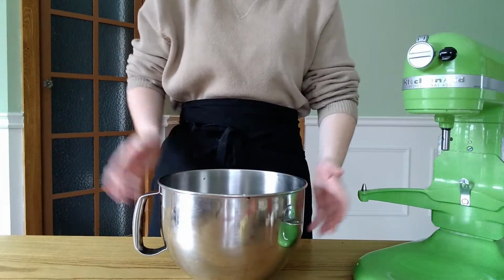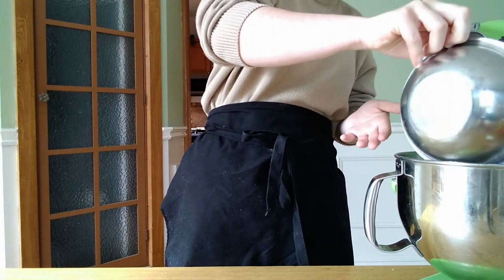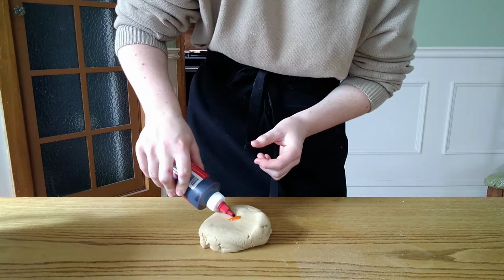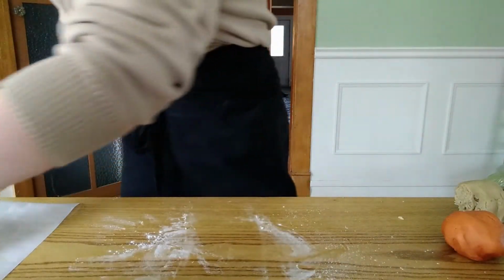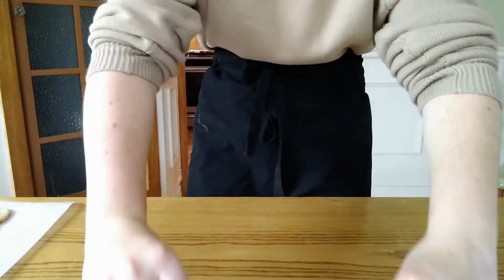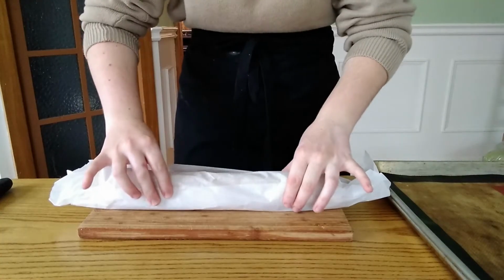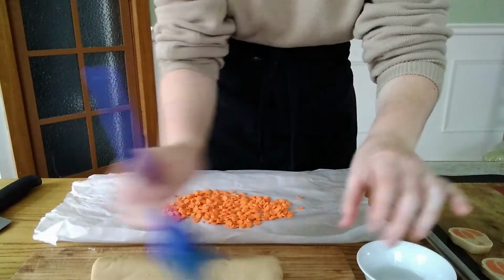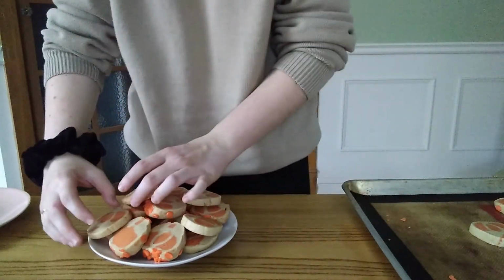Homemade Slice and Bake Cookies | How to Make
So cute! And super easy to change the image you add to fit the theme of whatever season or holiday might be coming up!

Ingredients:
140g unsalted butter, soft
140g dark brown sugar
Generous pinch of salt
1 egg
Splash of vanilla
325g a.p. flour
6g baking powder

If you make this share a photo with hashtag jillianjiggsbakes so I can see it!